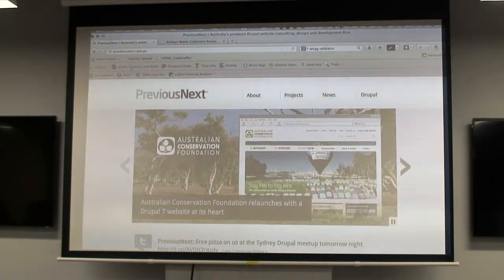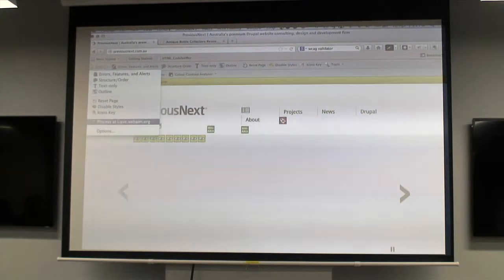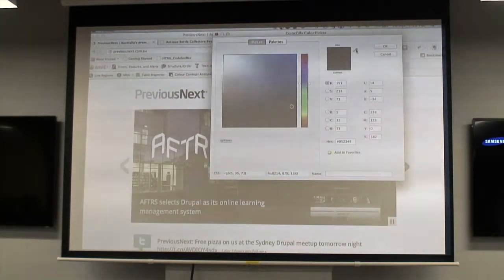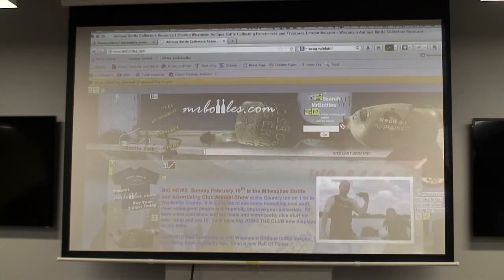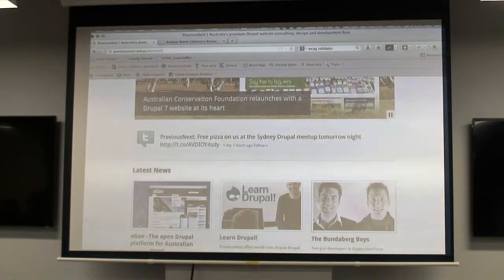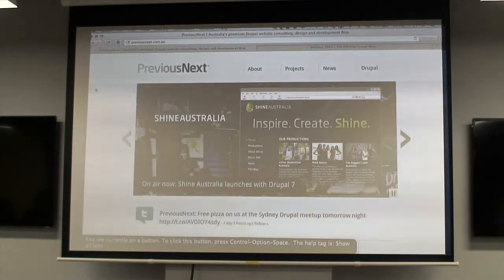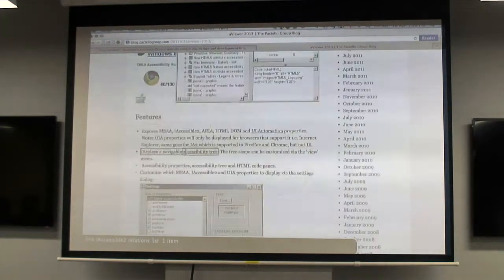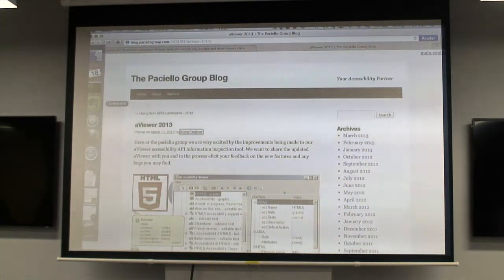Christian Biggins: Tools and Techniques for WCAG Compliance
Christian Biggins gives a talk in Tools and Techniques for WCAG Compliance at the April Drupal Sydney Meetup